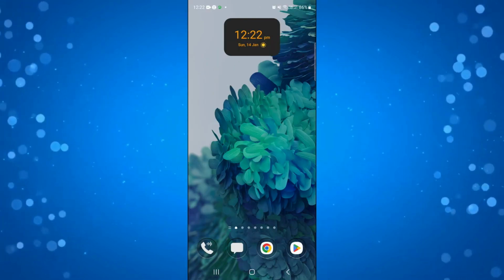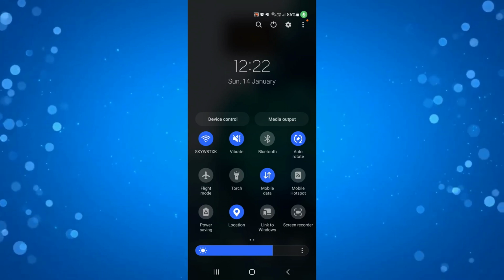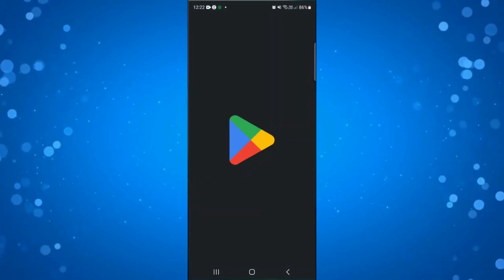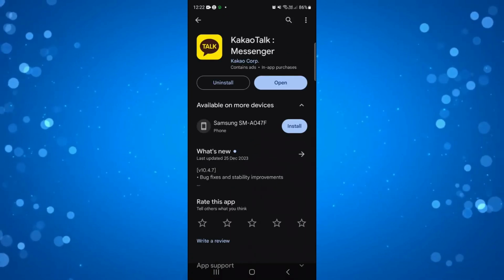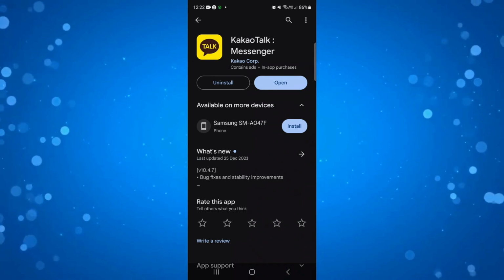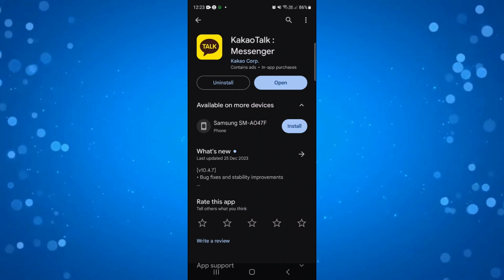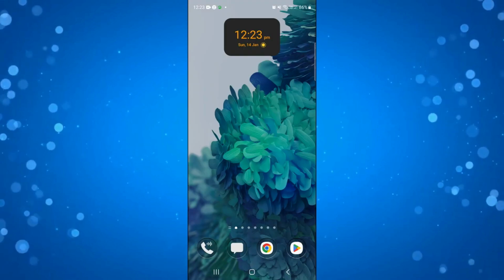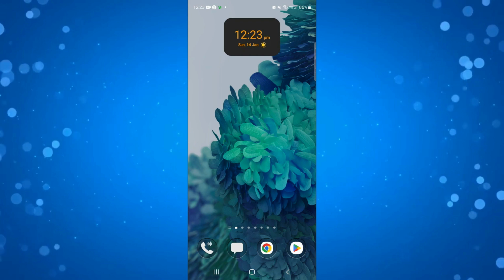How To Fix Kakaotalk Login Problem 2024